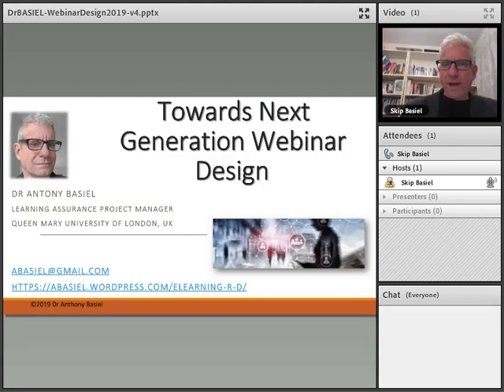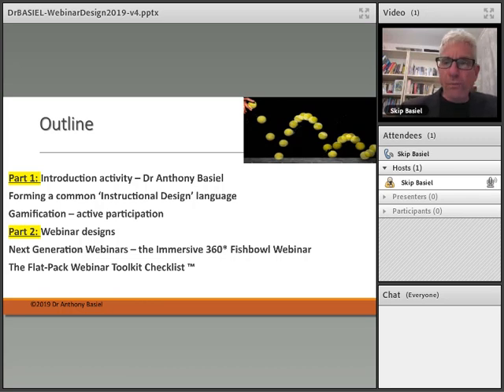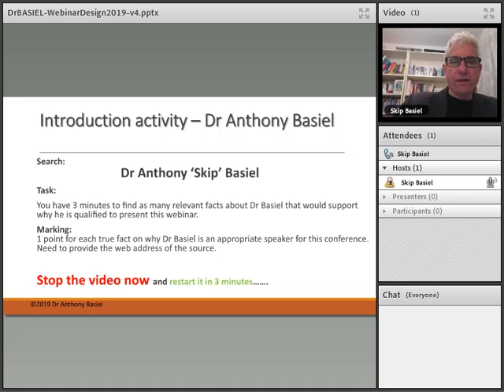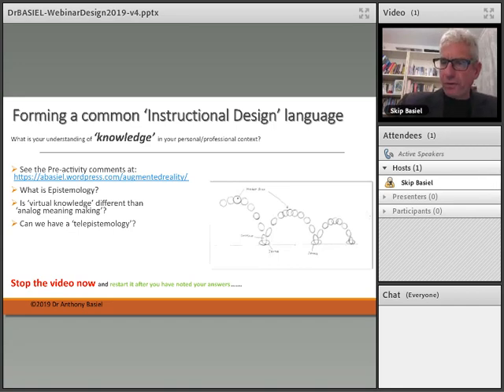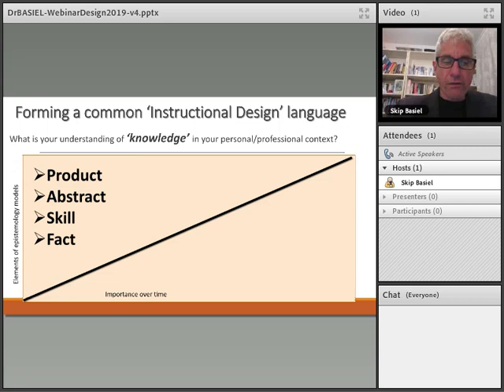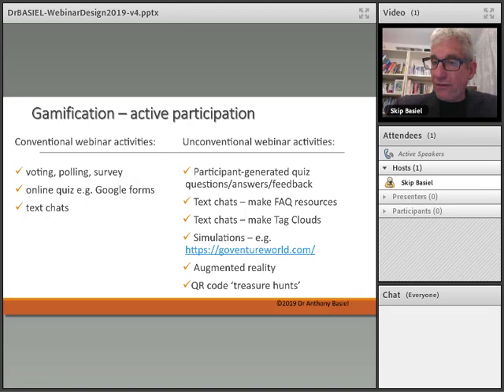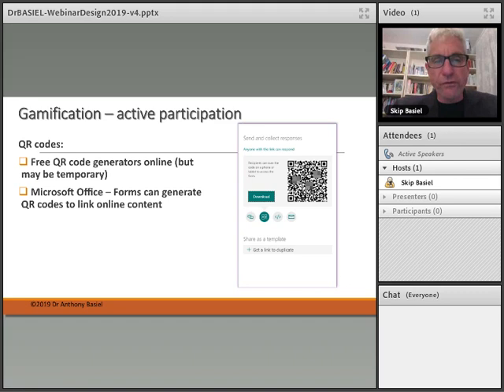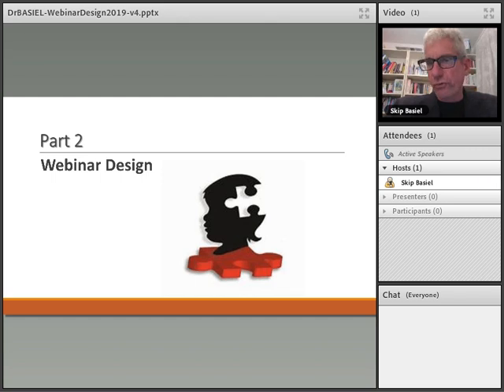ID-conference2019-p1of2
This is the first part of 2 the Webinar talk.